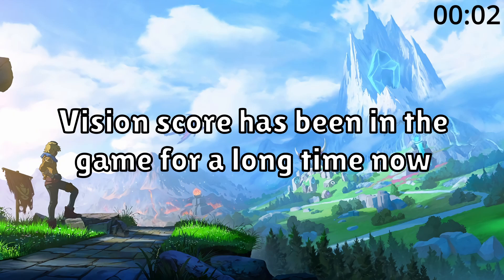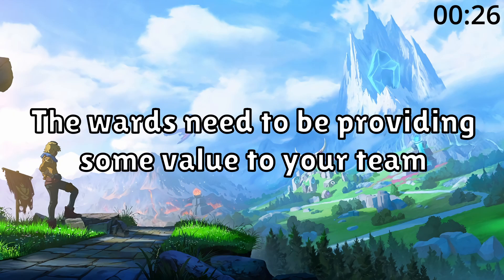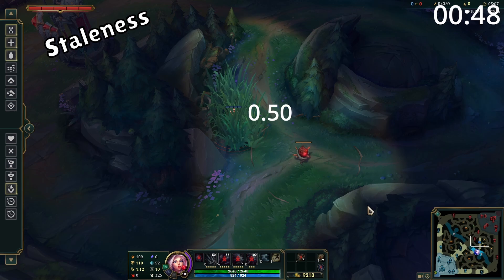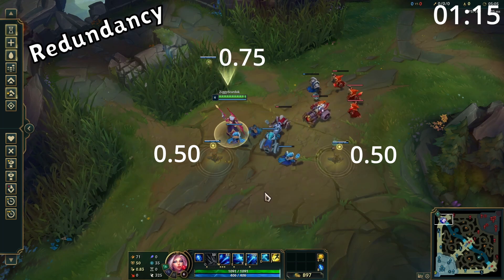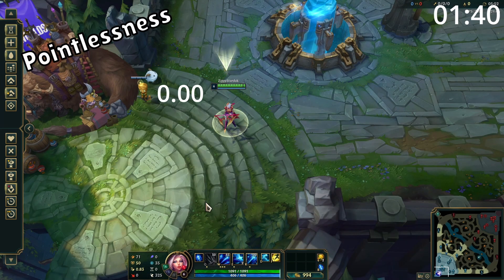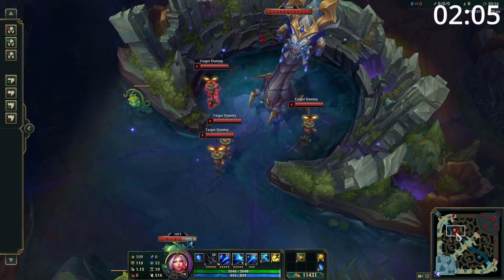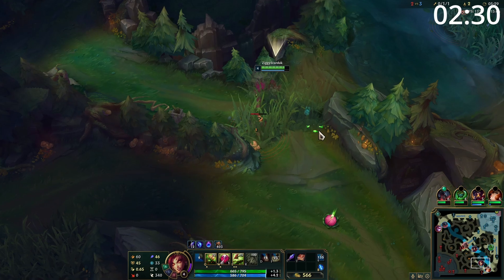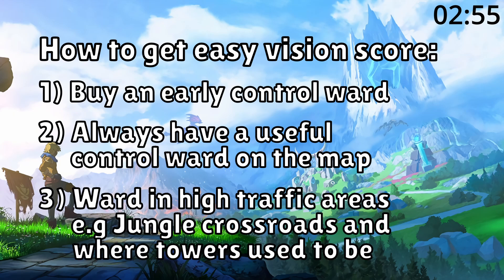How Vision Score ACTUALLY Works in 3 Minutes - A Guide for League of Legends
Got 3 minutes spare? Why not take a quick look at how Vision Score is worked out in League of Legends?

Vision Score has been in the game for some time now but it's not totally clear how it's all worked out... until now!

0:00 How do I get Vision Score?
0:20 What Reduces My Ward's Vision Score?
1:48 Bonus Vision Score
2:23 What Is Denying Vision Worth?
2:35 How To Improve Your Vision Score

In this video we learn How the HECK Does Vision Score Work?! where we learn How Vision Score ACTUALLY works in League of Legend we cover Why You SUCK at Warding in League of Legends! - Vision Guide and cover The ONLY VISION GUIDE You'll EVER NEED in League of Legends - Season 11